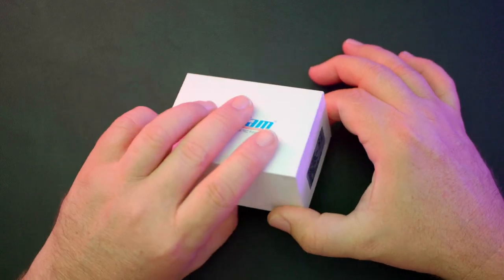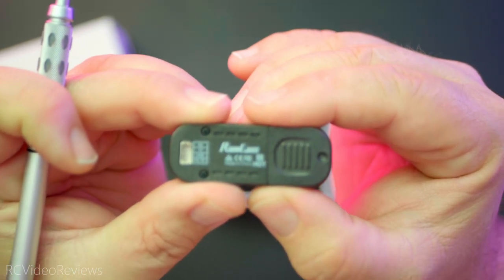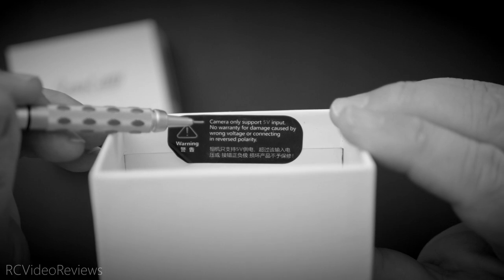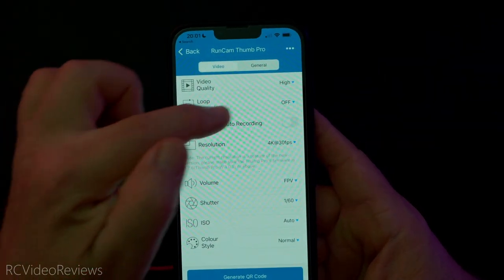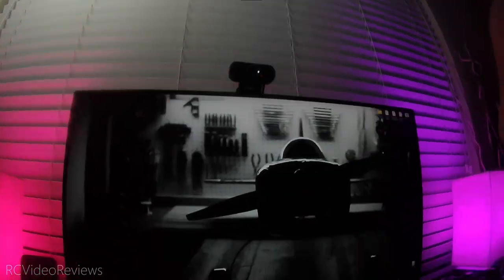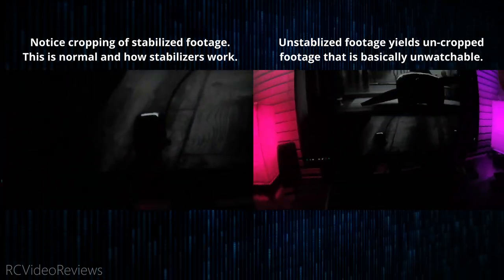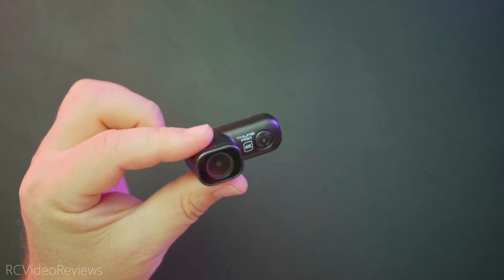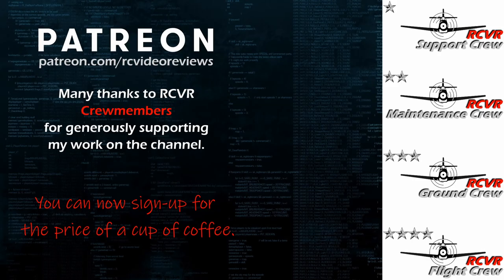Runcam Thumb Pro 4k • Lots to like with a few gripes! • GyroFlow Demo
In this video, I'll take a first look at the Runcam Thumb Pro 4k camera. There is a lot to like in this little camera.

00:00 Intro
00:51 Camera Tour
01:10 Problem 1
02:04 Accessories
03:06 Problem 2
03:50 Start Recording
04:24 Camera Configuration
06:01 Demo Recording
06:28 Using GyroFlow
08:41 Wrap-Up

► Runcam Thumb Pro 4k
► Runcam Thumb Mini 1080p